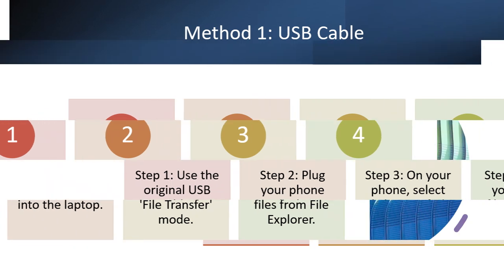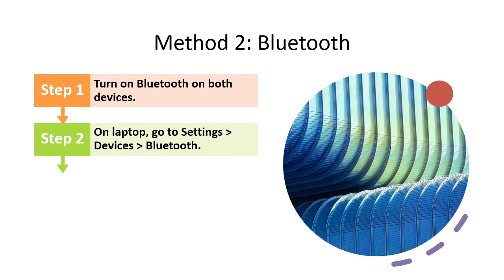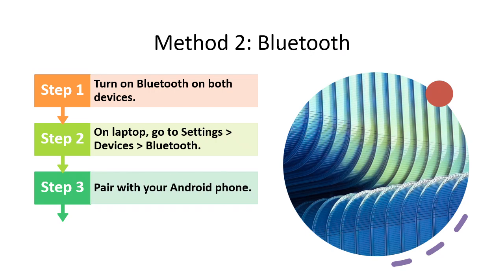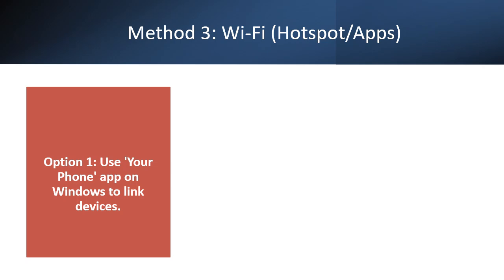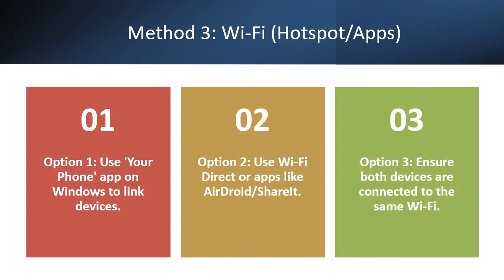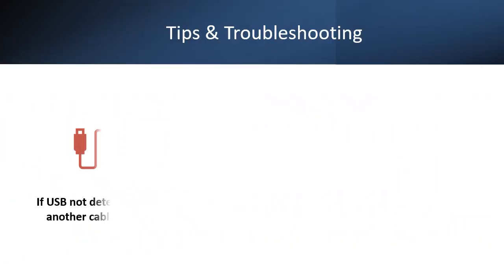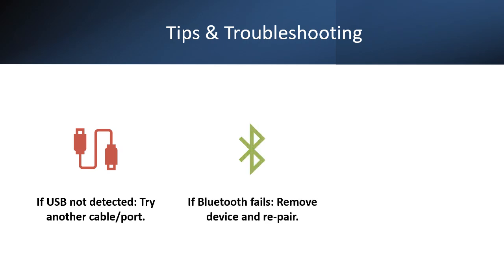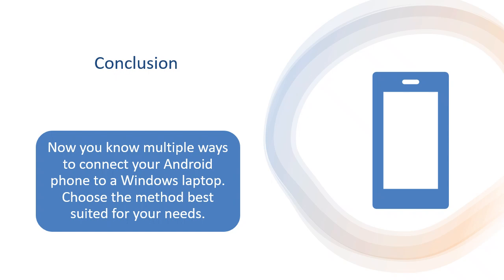How to Connect Phone to Laptop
“Welcome to this guide on how to connect your Android phone to a Windows laptop.”
Introduction
“Connecting your phone to your laptop makes it easy to transfer files, back up your data, and even share your internet connection. In this guide, we’ll explore three simple methods.”
Method 1: USB Cable
“The easiest method is using a USB cable. First, use your phone’s original USB cable. Plug it into your laptop. On your phone, you’ll see a pop-up menu. Select ‘File Transfer’ mode. Now, open File Explorer on your laptop, and you’ll see your phone listed as a device. From here, you can drag and drop files easily.”
Method 2: Bluetooth
“You can also connect using Bluetooth. Turn on Bluetooth on both your laptop and phone. On your laptop, go to Settings, then Devices, and select Bluetooth. Pair with your phone, and once connected, you can share files wirelessly.”
Method 3: Wi-Fi or Apps
“Another way is through Wi-Fi or apps. Windows has a built-in ‘Your Phone’ app that lets you link your Android device. You can also use third-party apps like AirDroid or ShareIt. Just make sure both your phone and laptop are connected to the same Wi-Fi network.”
Tips & Troubleshooting
“Sometimes connections may fail. If your phone isn’t detected by USB, try another cable or port. If Bluetooth doesn’t work, remove the device and pair it again. For Wi-Fi connections, make sure you have a stable internet connection.”
Conclusion
“Now you know multiple ways to connect your Android phone to your Windows laptop. Choose the method that works best for your needs—whether it’s USB for speed, Bluetooth for wireless convenience, or Wi-Fi for advanced syncing.”